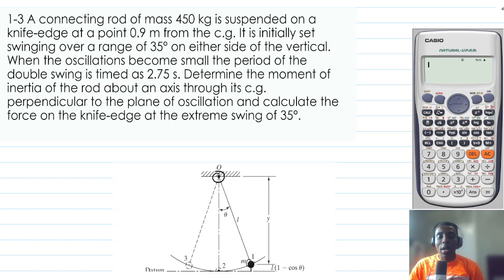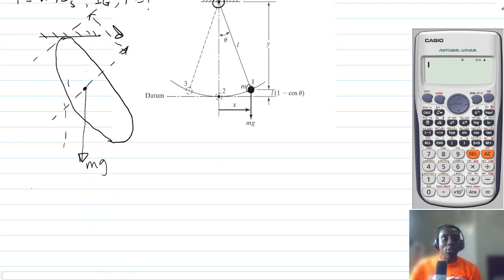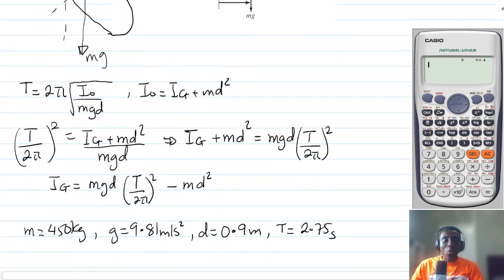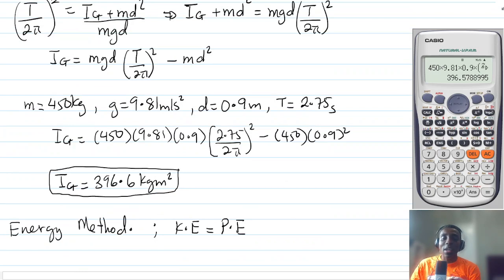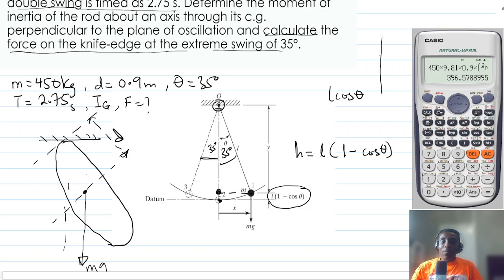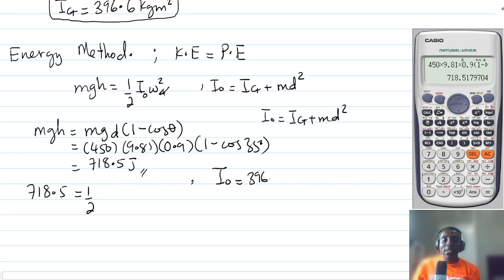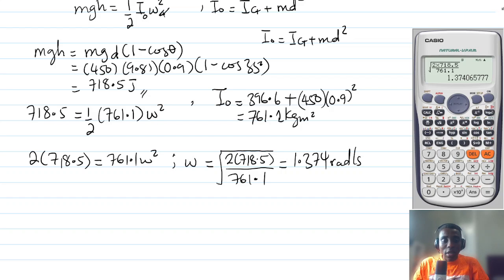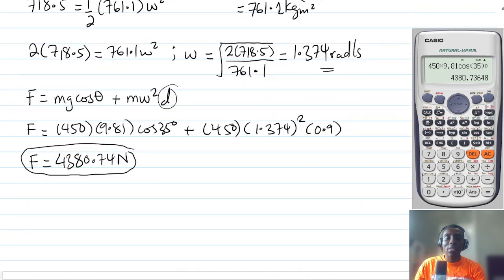Connecting rod on a knife edge as a compound pendulum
A connecting rod of mass 450 kg is suspended on a knife-edge at a point 0.9 m from the c.g. It is initially set swinging over a range of 35° on either side of the vertical.
When the oscillations become small the period of the double swing is timed as 2.75 s. Determine the moment of inertia of the rod about an axis through its c.g. perpendicular to the plane of oscillation and calculate the force on the knife-edge at the extreme swing of 35°.